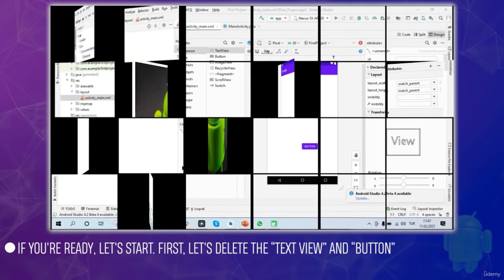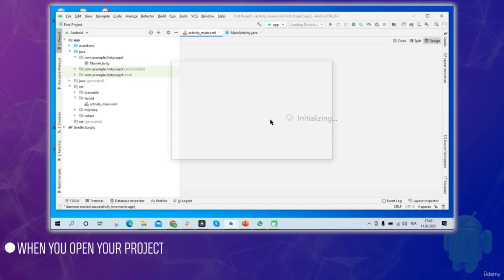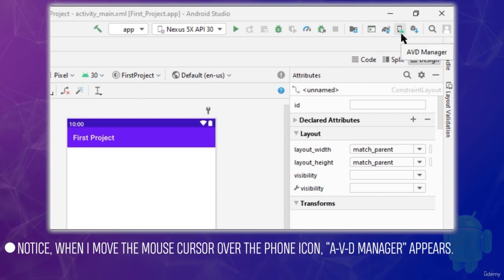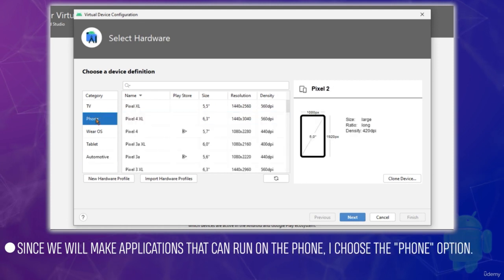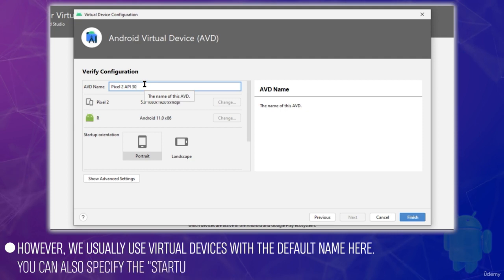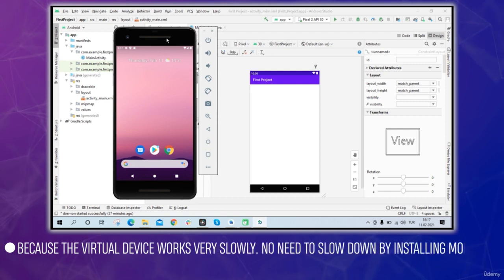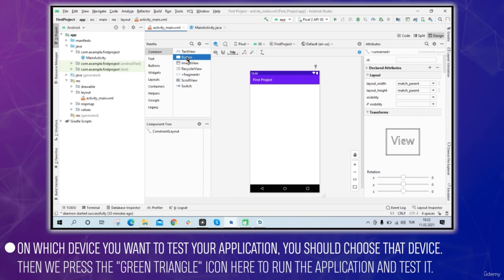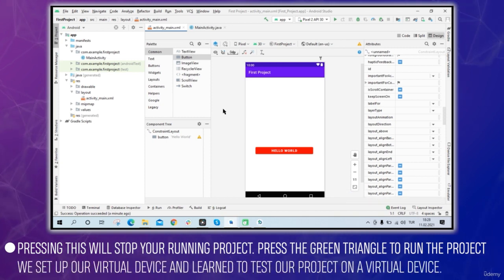Installing Android Virtual Device Emulator | Lecture 11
Welcome to Lecture 11 of our "Introduction to Java Swing | Android Development" series. In this lecture, we'll focus on the installation and setup of Android Virtual Device (AVD) Emulators within Android Studio. AVD Emulators are crucial for testing and running your Android applications on various device configurations.

Key Topics Covered in Lecture 11:

Introduction to Android Virtual Devices (Emulators):

Understand the importance of Android Virtual Devices for app testing and development across different Android configurations.
Accessing AVD Manager:

Learn how to access the AVD Manager within Android Studio, where you can create, configure, and manage virtual devices.
Creating Virtual Devices:

Walk through the process of creating a new virtual device, specifying its hardware characteristics, screen size, Android version, and other parameters.
Configuring Hardware Profiles:

Explore the various hardware profiles available for virtual devices, which allow you to emulate different Android devices, from smartphones to tablets and wearables.
Using Predefined Emulators:

Discover how to use predefined emulators for popular Android devices, which can save you time when setting up your testing environment.
Starting and Testing Apps on Emulators:

Learn how to launch and test your Android applications on the emulated devices, and understand the debugging options available within the emulator.
The Significance of AVD Emulators:
Android Virtual Devices (Emulators) are indispensable tools for Android app development. They allow you to test your apps on a variety of device configurations without needing physical hardware. This versatility ensures that your apps are compatible with a wide range of Android devices.

By the end of this lecture, you'll be able to create and configure virtual devices using the AVD Manager and start testing your Android applications on different emulated devices.

Let's proceed with Lecture 11 and dive into the world of Android Virtual Device Emulators, a vital component of your Android development toolkit.